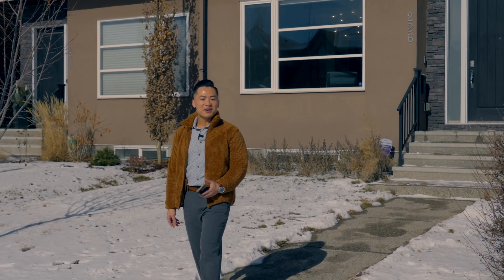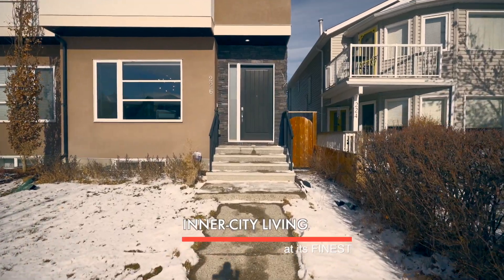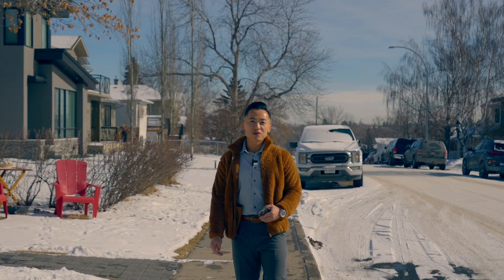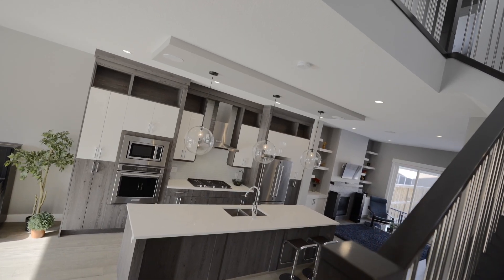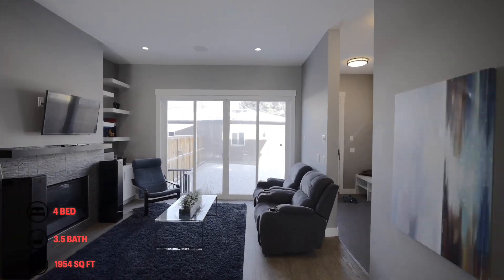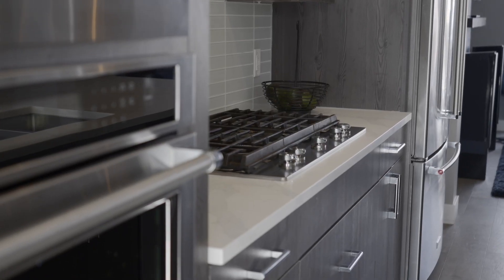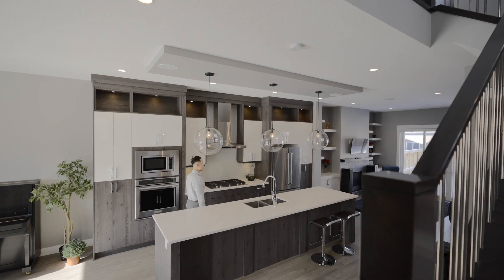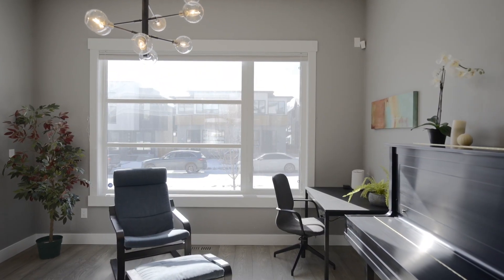STUNNING LUXURY INFILL Home Tour - 226 30 Avenue NW in Tuxedo Park, Calgary, Alberta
Welcome to a PINNACLE of refined style and OPULENT living. Step into a masterpiece crafted with precision and offers over 2,800 square feet of meticulously designed living space, this CONTEMPORARY marvel exudes LUXURY at every turn. Nestled in the coveted inner-city community of Tuxedo Park of NW Calgary, this residence sets a new standard of elegance. The main level showcases an IMPECCABLY planned open-concept layout, adorned with great 10 ft high ceilings and a stunning central kitchen. A spacious dining and family area, complete with a designer tiled gas fireplace, graces the space. Luxurious wide-plank engineered hardwood floors and designer lighting ELEVATE the ambiance, while expansive windows flood the area with natural light. The chef-inspired kitchen boasts high-quality quartz countertops, sleek white and wood custom cabinetry, and top-of-the-line KitchenAid stainless steel appliances. At the heart of the kitchen lies a MASSIVE center island, beckoning family and guests to gather around and ENJOY moments of togetherness while preparing meals or engaging in lively conversation. The island serves as both a practical workspace and a social hub, offering ample room for meal preparation, casual dining, and entertaining alike. The addition of sliding French patio doors seamlessly connects the indoor and outdoor spaces, inviting the BEAUTY of the backyard into the home. The large backyard offers a charming patio and lawn area, seamlessly blending indoor and outdoor living. Ascending the modern staircase to the upper level reveals two generously sized bedrooms with walk-in closets and large windows, a modern full bathroom, and a dedicated laundry room. The PRIMARY RETREAT is a sanctuary unto itself, featuring huge walk-in closet and access to a breathtaking 5-piece ensuite bathroom. Upon entering the ensuite, your eyes are drawn to the DELUXE soaker tub, inviting you to UNWIND and soak away the stresses of the day. Its spacious design and elegant fixtures elevate the bathing experience to one of PURE LUXURY. Adjacent to the tub, you'll find double vanities adorned with sleek countertops and complemented by designer faucets, providing ample space for daily grooming rituals. A large custom glass-enclosed shower stands as a focal point, offering a rejuvenating oasis for cleansing and revitalization. The shower is adorned with designer floor and wall tiles, adding texture and visual interest while creating a harmonious aesthetic. The lower level IMPRESSES with a spacious media and recreation room, a STYLISH wet bar, another large bedroom with a walk-in closet, and yet another luxurious full bathroom. A detached double garage adds to the convenience. Enjoy the convenience of its PRIME INNER-CITY location, minutes to Confederation Park, downtown core, public transit, schools, major roads, and various amenities. Don't miss the opportunity to experience this EXCEPTIONAL home. CALL TODAY to book your PRIVATE TOUR and embark on a journey of unparalleled luxury and style!!